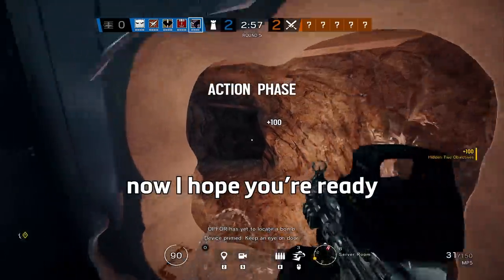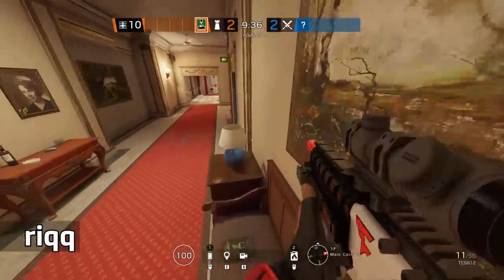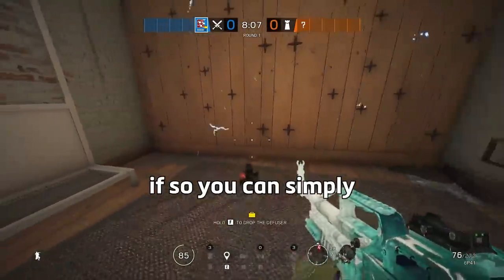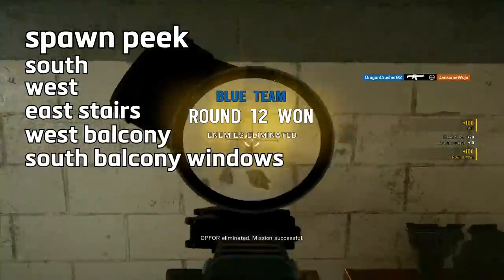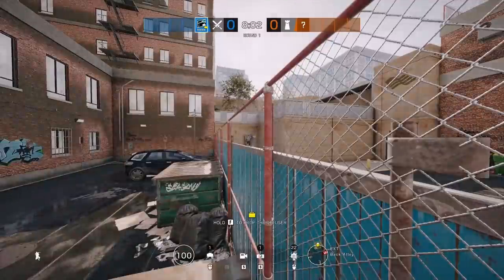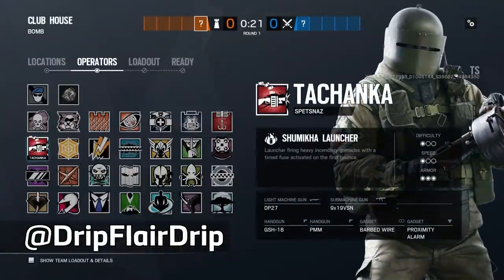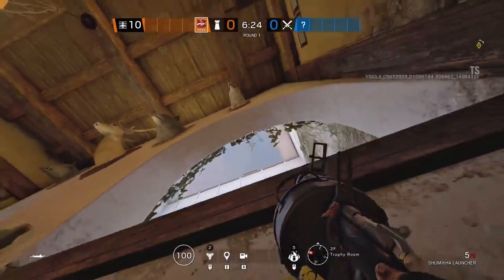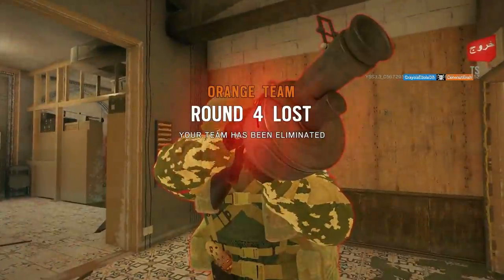The *NEW* Tachanka Tricks + Amazing Secret Fuze Trick - Rainbow Six Siege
In this video I'll teach you everything from the clever way to use Fuze for a bandit/mute counter, crazy Tachanka trick shots to deny hard breaches & even new spawn peeks to make people mald and wake up their mom when they scream at their tv.

0:19 The amazing new Kafe angle no one is using
0:46 Oryx runout parkour spawn kill with his new gun spot
1:20 This spawn peek will make attackers scream
1:56 6,739 IQ Bandit & Mute counter with Fuze
2:52 You can get up here?!
3:20 another way to use gridlock...
3:47 Invisible barbed wire angle
4:17 Crazy long prefire angle on Bank
4:46 No one expects this angle when entering garage
5:13 The ultimate anchor angle while being prone
5:38 Tachanka entry denial num. 1
6:35 Tachanka entry denial num. 2
6:53 Tachanka entry denial num. 3
7:04 @GetFlanked 's genius Mav counter with Chanka!

YouTube (2nd) → @codonut
CrayolaEb06, @RoyalPenguinxx , @DansomeWoja, Alexander B., aGamingGamer, riqq, golds-r-us, GGGustis, u/P4RSELORD / Daniel, Mk.28, KoreanBatman, Isopuu, Twitter user DripFlairDrip (Tachanka spot on Club House)
♦ Music
1.46M subs